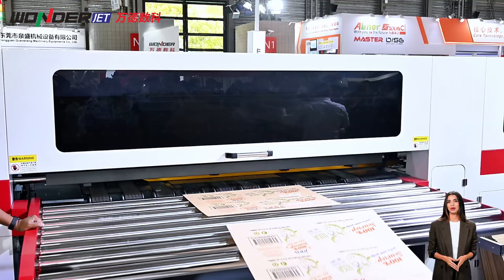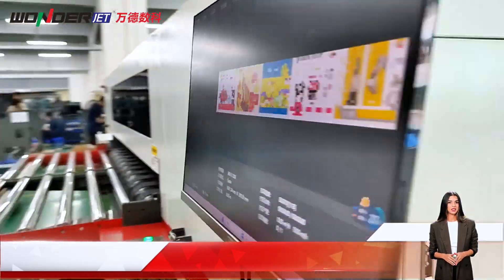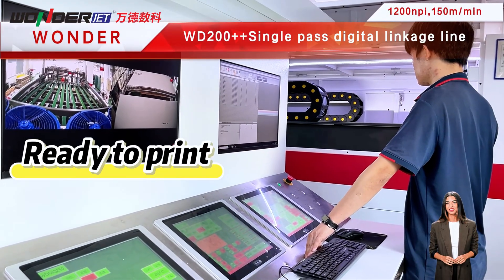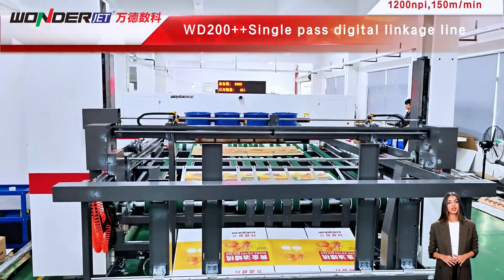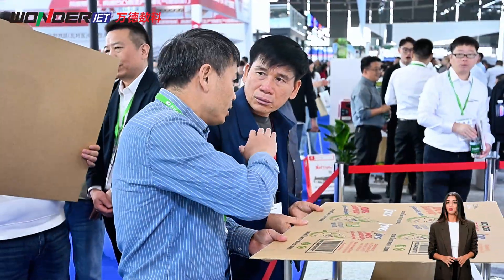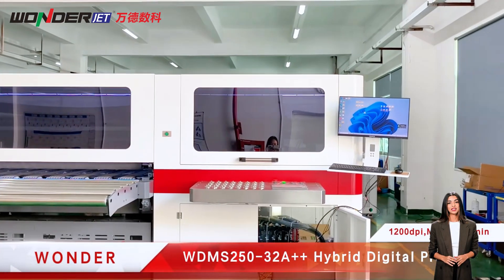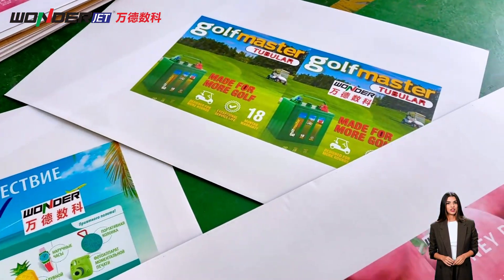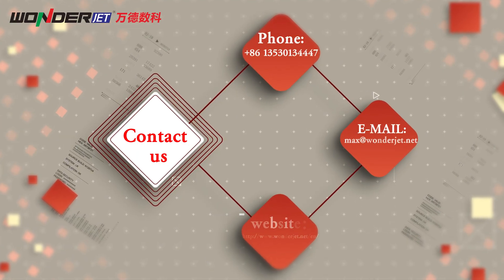Top 5 Questions Before Buying a Digital Press｜Answered by Experts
Thinking of getting a digital press but have too many questions? Today WONDER provides you with answers to the top five questions you must ask before you buy, helping you to take the road less traveled!

Question 1: Is it expensive to maintain?
Question 2: Can I access the production line?
Question 3: Is the operation process complicated?
Question 4: What about material compatibility?
Question 5: Is the investment cost high?

Take a look at these digital printing machines to answer your questions: WD250 multi pass digital printer, WD200++ series of Single Pass digital printer, hybrid digital printing machine WDMS250-32A++.

Wonder Digital is a leader of the package digital printing industry, we are committed to providing customers with environmentally friendly, energy-saving, high-efficiency and cost-effective package digital printing equipment. And provide customers with a full range of corrugated carton digital printing solutions(kraft and bleeched kraft、semi-coated board etc.)